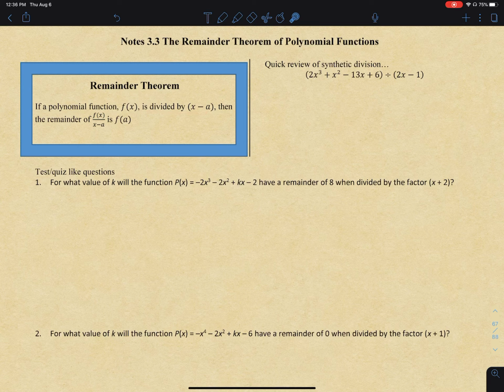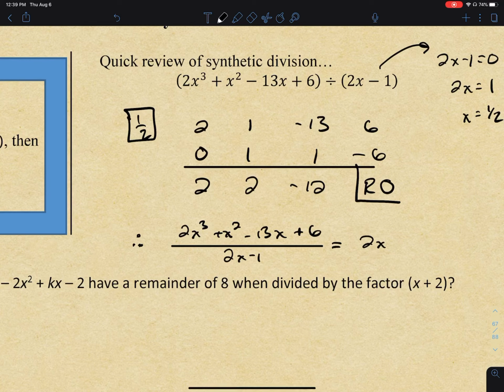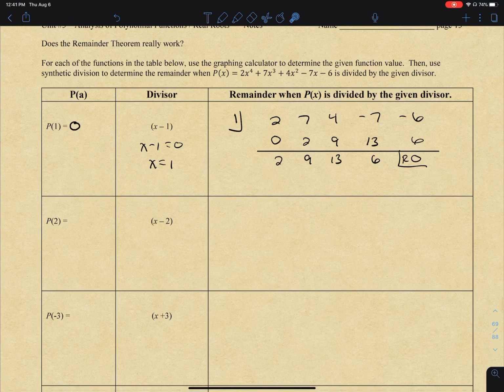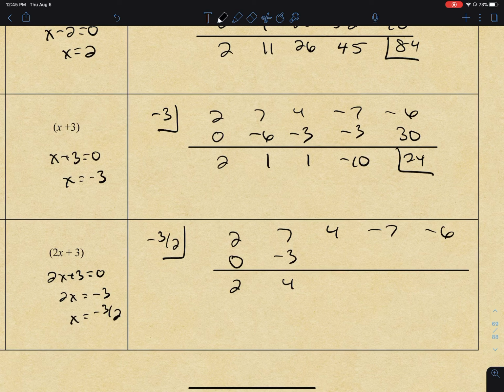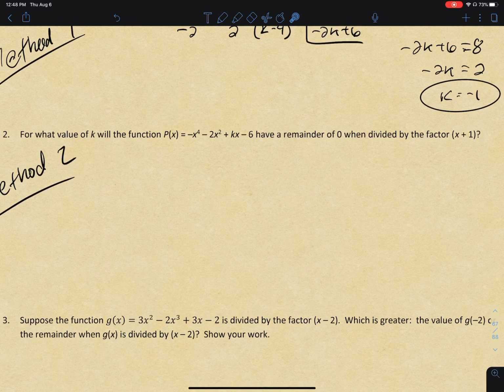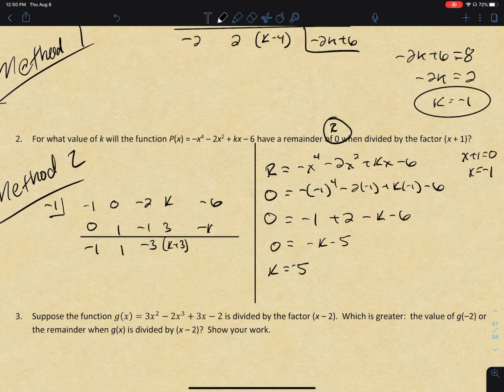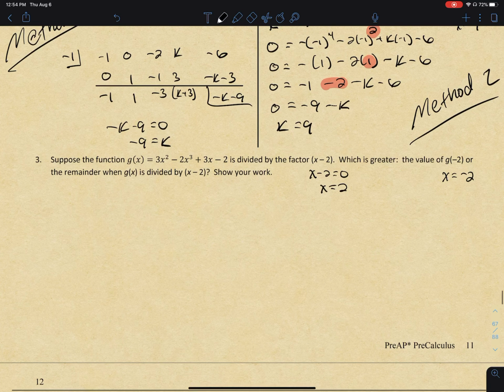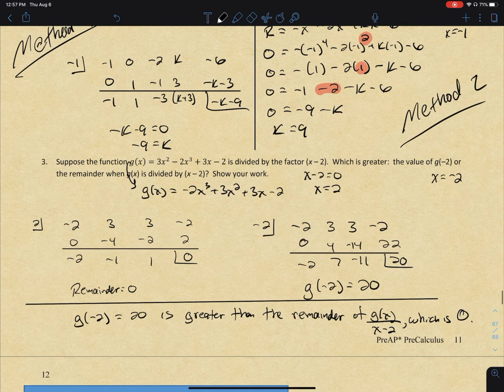PreAP PreCalculus Notes 3.3 The Remainder Theorem (1 of 2)